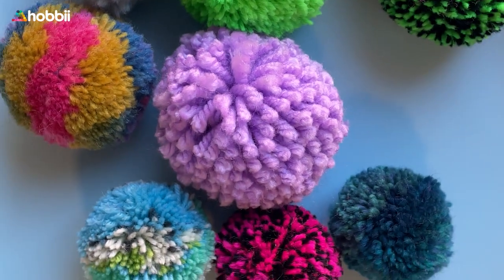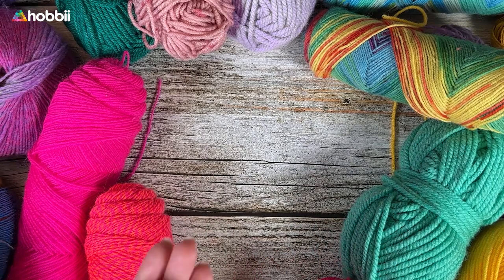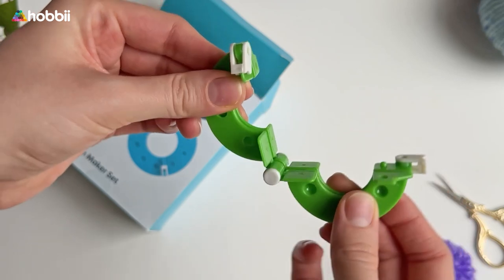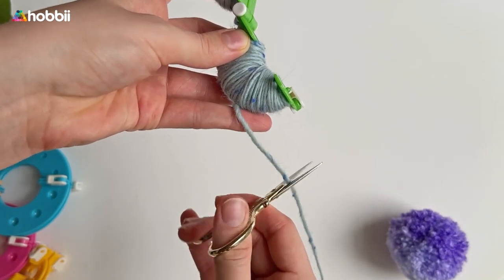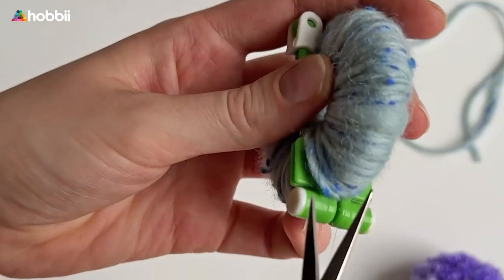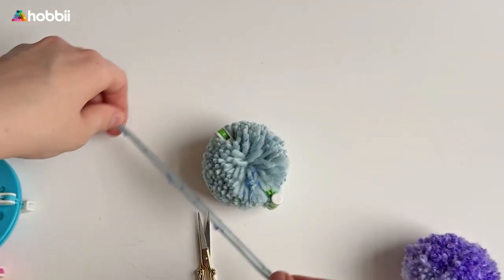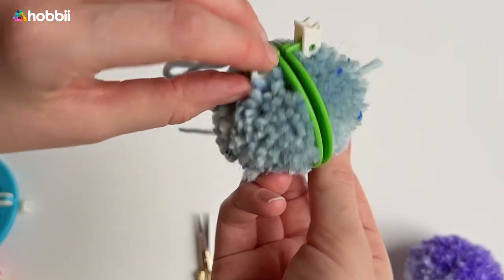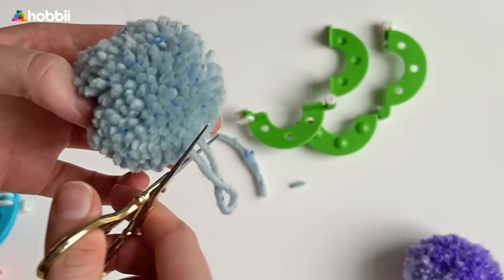The Secret Behind the Perfect Pom Pom 🤫🥰 the Hobbii Hoop Pompom Maker (with Instructions) 🫧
✨🌸  If you need some help creating gorgeous and perfect pom-poms but don't want to spend a fortune on a great quality pompom maker... Then the Hobbii Hoop Pom-pom maker is just what you need! This set contains 4 different pom-pom sizes to work with: 3.5cm, 5.5cm, 7cm, and 9cm / 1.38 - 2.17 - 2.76 and 3.54 inches, and they are a great, affordable and great quality option to the more expensive ones out there. In this video we'll show you how to use it so that you can create the perfect pom-pom!

Pom-poms are a great way to use all that lovely scrap yarn you have lying around, and a pom-pom is a cute little detail you can add to so many different projects.

You could attach them to the corners of a homemade cushion, add a fun little fluff-ball to your beanie, decorate hair clips or hair bands, or use them as tassels on the end of your scarf... And don't get me started on so many other awesome ideas, like spicing up an old sweater, create a funky lamp shade, beautiful earrings, add them to a picture frame... Oh boy... The possibilities are endless! Oh, of course, a cute little pom-pom mobile is also an adorable addition to any nursery!

Here's how you use it:
Step 1: Open two rings in the same color (you may have to loosen the clasps) and place them on top of each other. They fit together when the clasps of each ring are aligned, and the raised dots fit in the holes.
Step 2: Wind the yarn around both halves of the pom-pom maker. Don’t wrap too tightly. Use one shade or a mix of colors.
Step 3: Close the two halves together and secure the clasps.
Step 4: Use scissors to cut open the pom-pom around the outside gap.
Step 5: Tie a piece of yarn around the yarn between the two rings. Make a knot and pull tightly.
Step 6: Remove the rings and trim the pom-pom with scissors to make it nice and even.